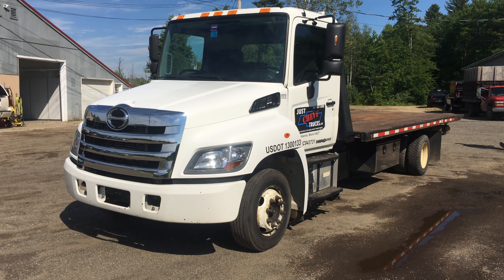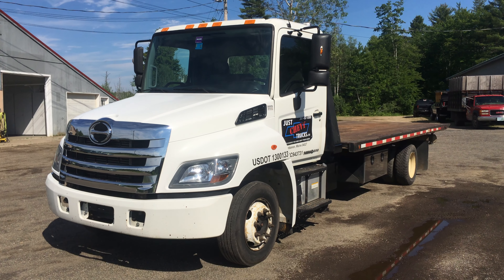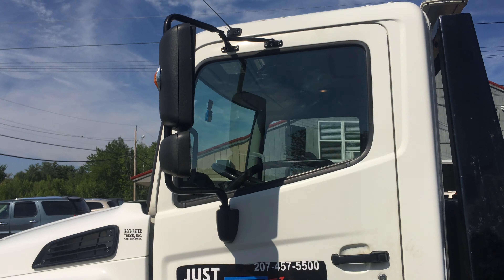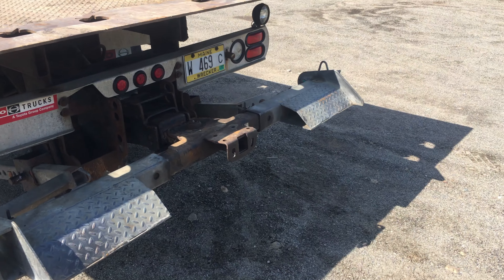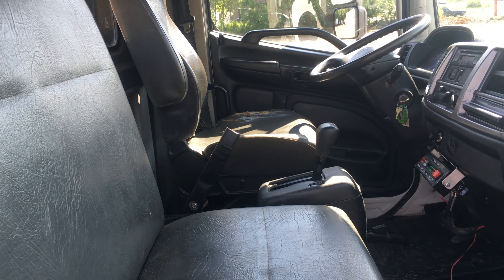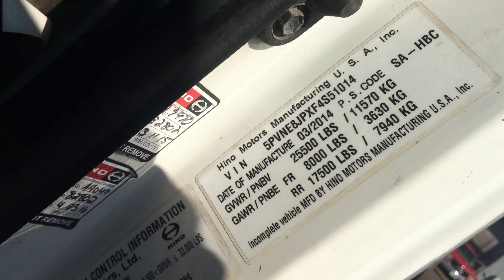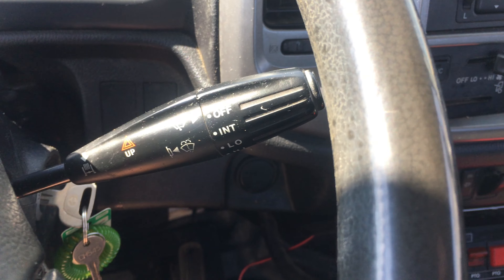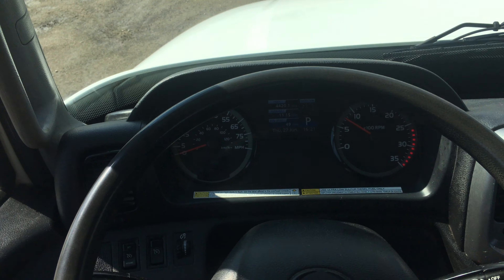2015 Hino 258 Ramptruck Rollback Truck 133,xxx miles 21ft Bed 102 Wide